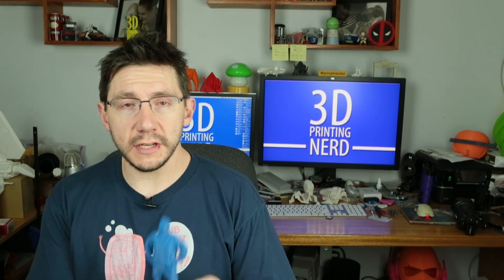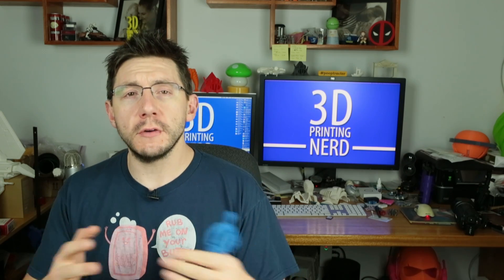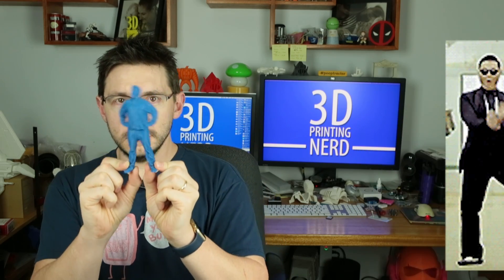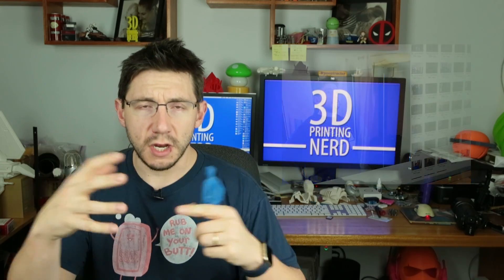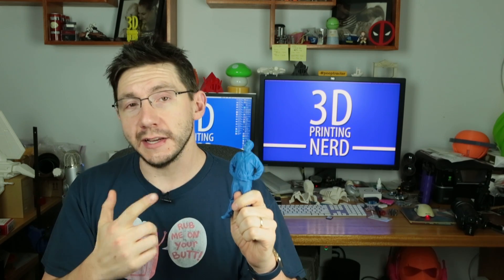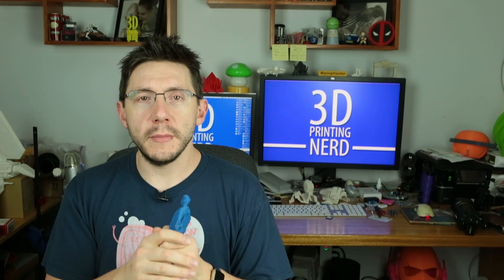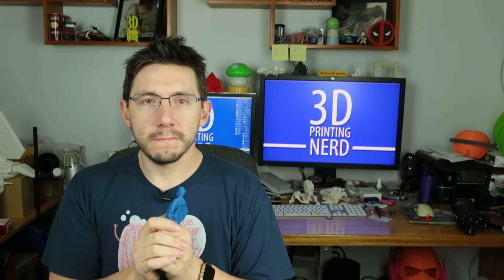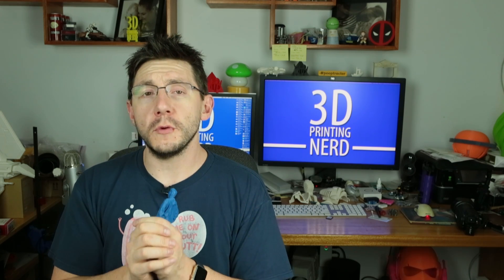3D Printing a Mini Me with Holodeck 3D Studios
The good people at Holodeck 3D Studios used their 89 camera system to scan me, and created a 3d model from the scan. Then, I took that model and 3d printed it on my Lulzbot Mini!

I'm going to be visiting Holodeck 3D Studios soon - and I'm going to take the 5 most popular questions submitted in the comments! Submit your question. The questions with the most thumbs-up votes will be what I take to Holodeck for answers! Make them awesome!

Obviously, if the question is not awesome, I'm going to skip it :)